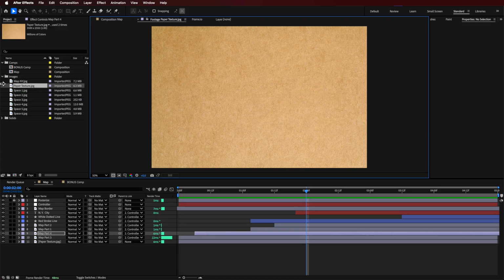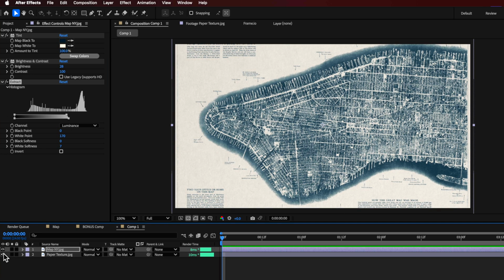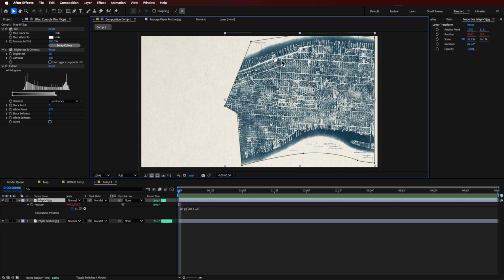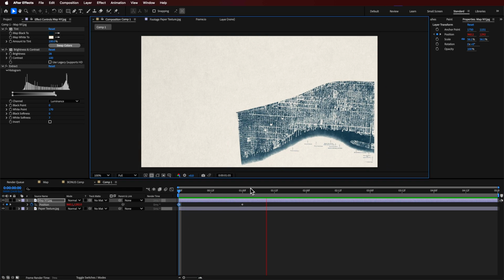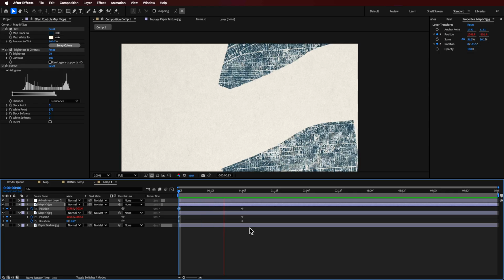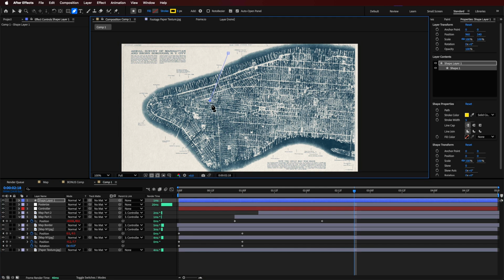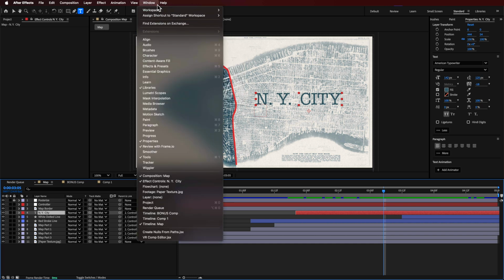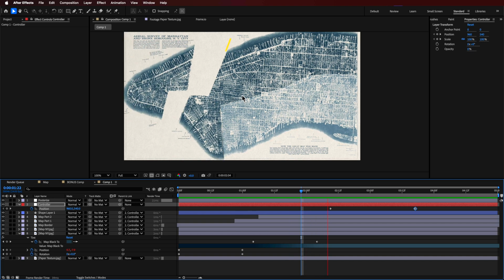Stop Motion Map Animation | Adobe After Effects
2️⃣ JOIN THE CREW COMMUNITY